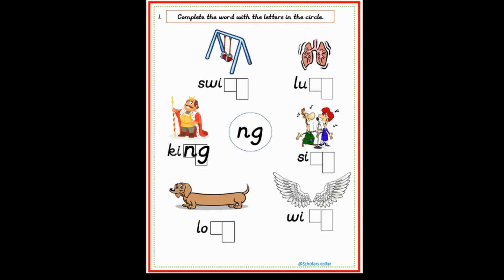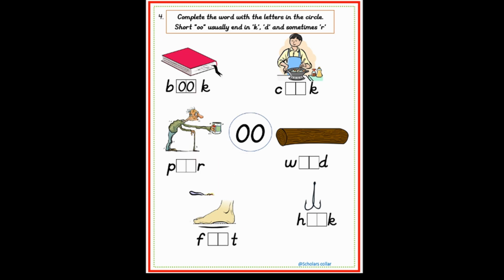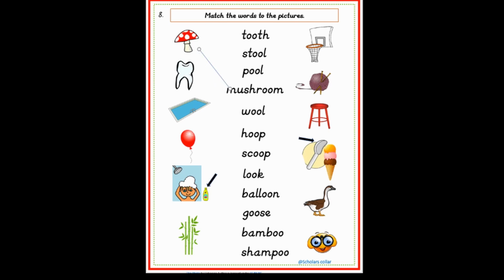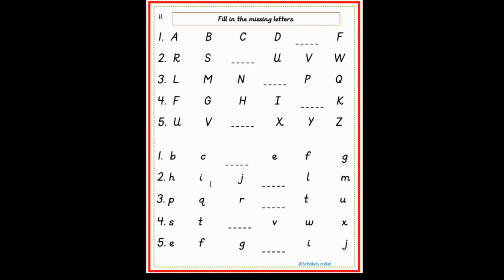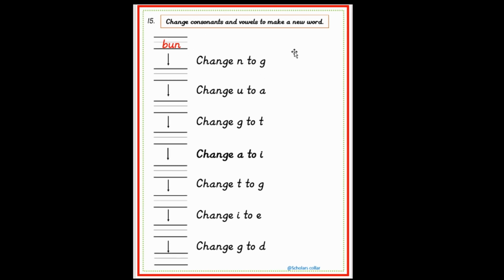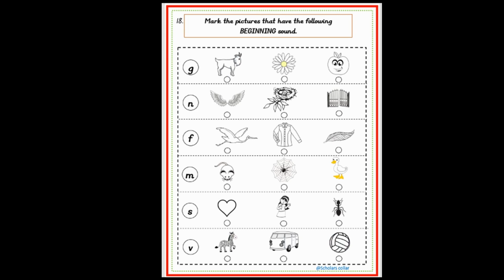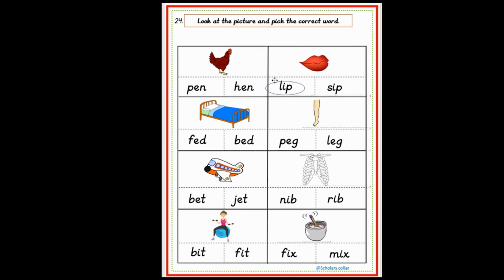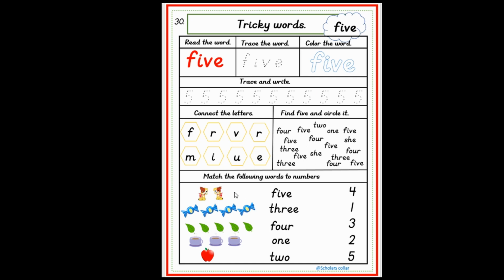JOLLY PHONICS PHASE 1 | Group 5 | DIGITAL worksheet LKG, UKG, toddlers, z w v ng oo 00 words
All you need to know for ages 2 onwards!!